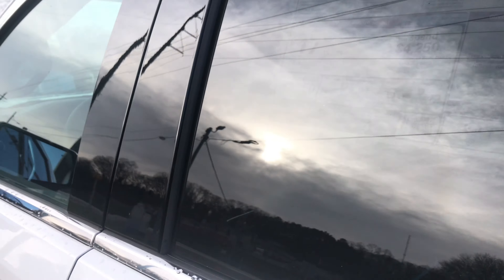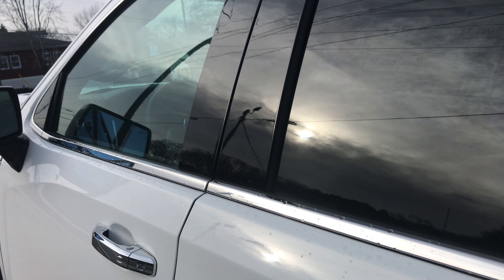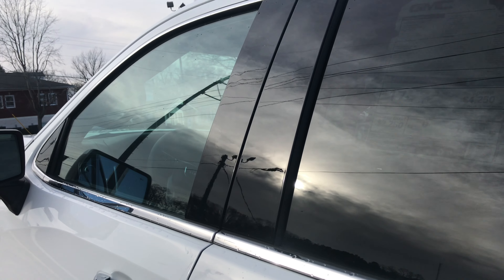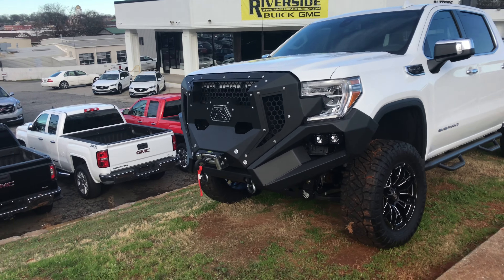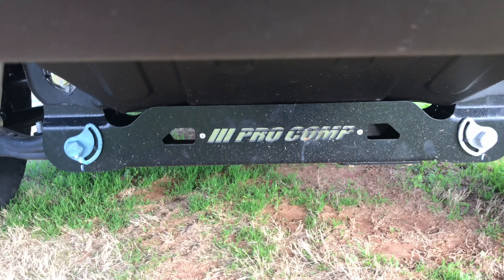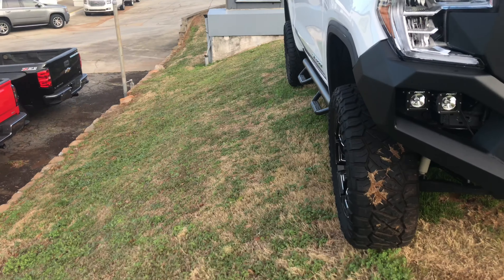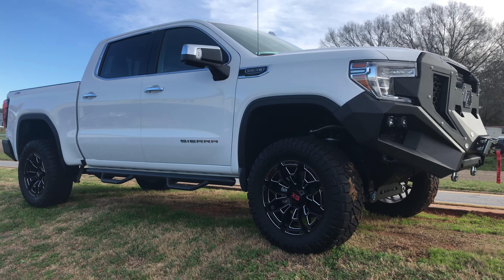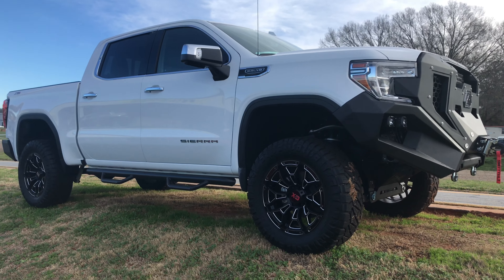Walk around of 2020 GMC Sierra SLT X31 off-road 5.3 v8 4x4